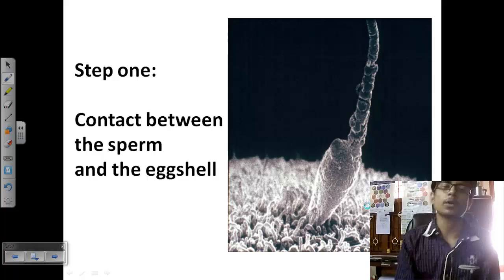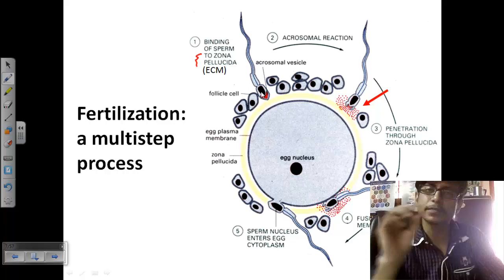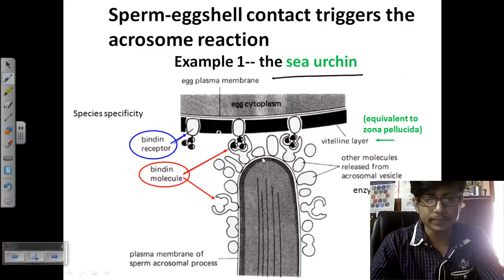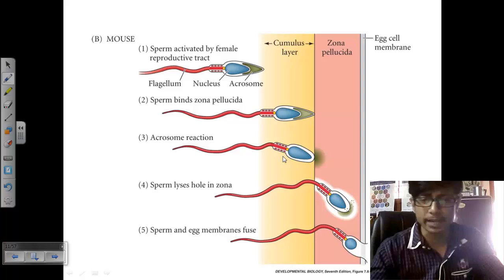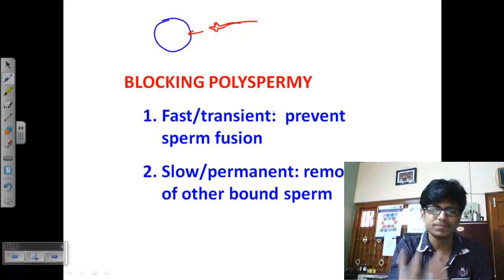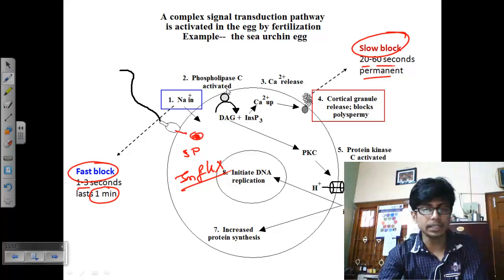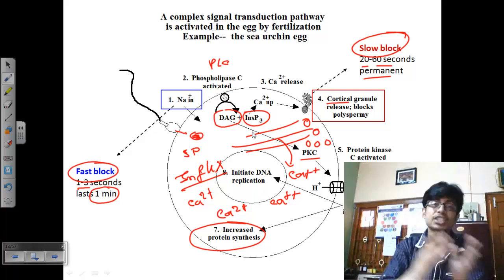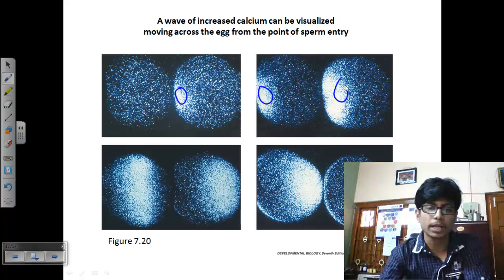Fertilization in sea urchin | Developmental biology lecture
Fertilization in sea urchin- This developmental biology lecture explains about the fertilization process in sea urchin. It also explains the polyspermy prevention in sea urchin development.